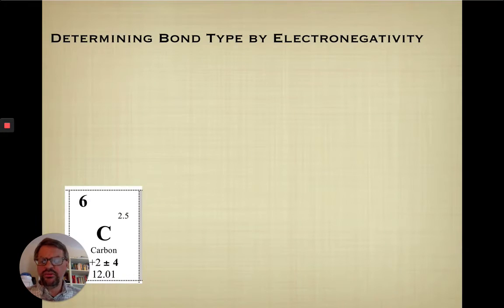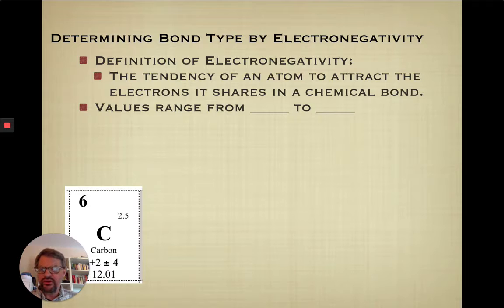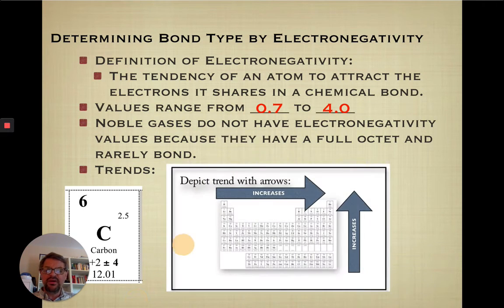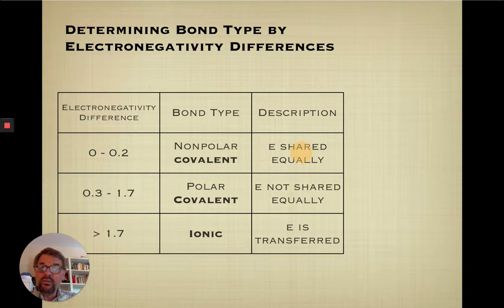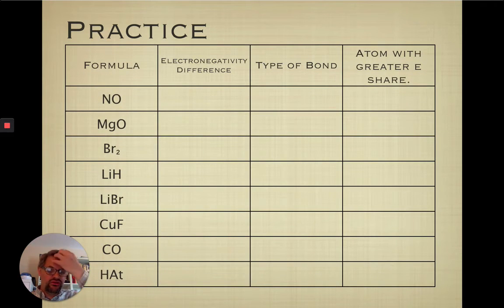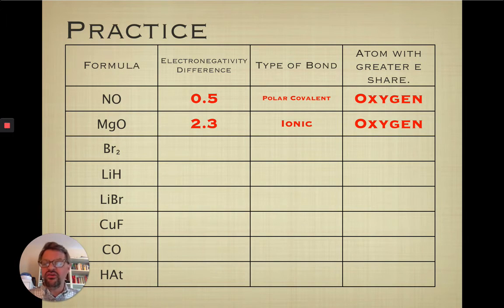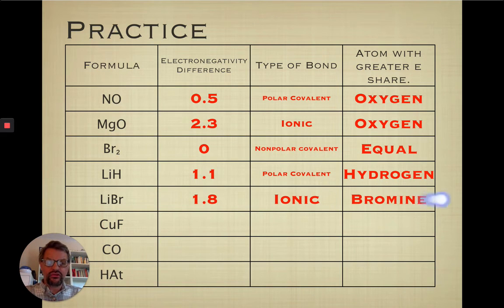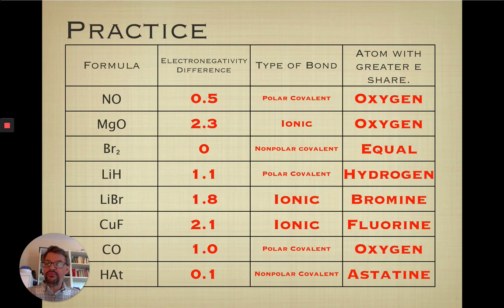Bond Type and Electronegativity